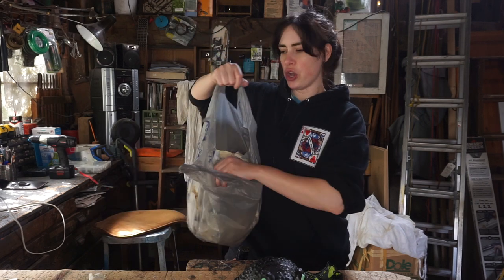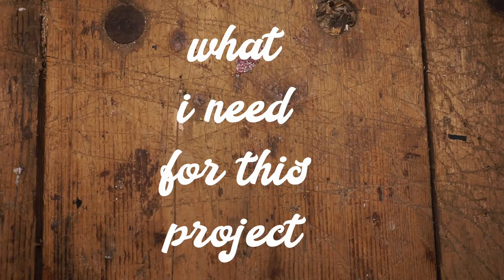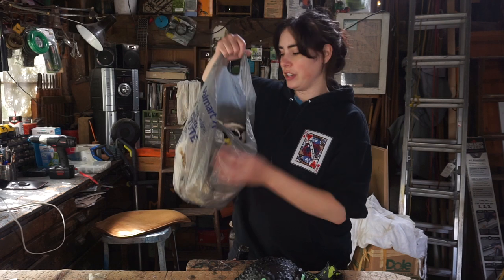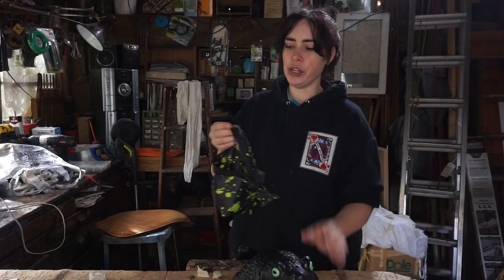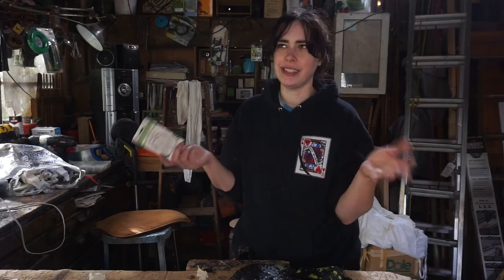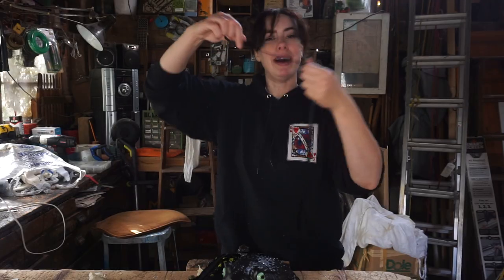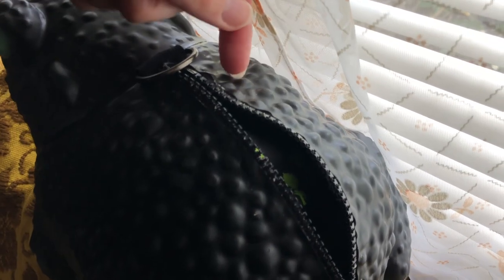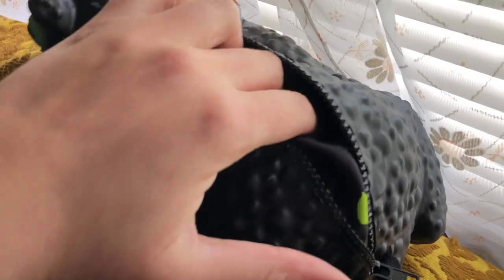Making a Frog Purse from a Halloween Decoration 🎃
If you know me, then you probably know that I am not the biggest fan of frogs. But my sister is! So I’m making her this bag lol